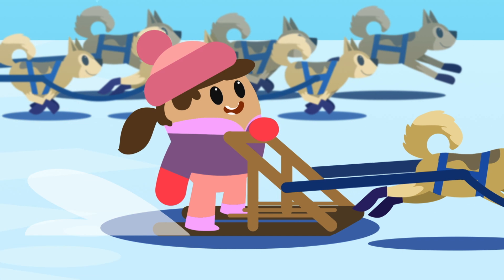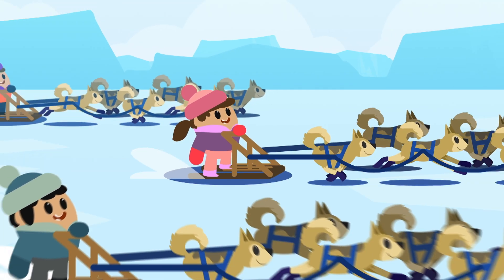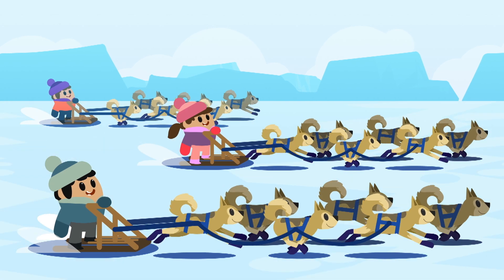Funky Facts about Illulissat, Greenland 🇬🇱 | Go Jetters Official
Illulissat, Greenland 🇬🇱 | Go Jetters Official
The Go Jetters explore Illulissat, Greenland but Glitch is up to something!

*More about Go Jetters*
Welcome to the Official YouTube channel for GO JETTERS!
Go Jetters follows the adventures of four plucky international heroes, Xuli, Kyan, Lars and Foz, as they travel the globe with their friend and mentor Ubercorn, a disco-dancing unicorn. Together they save the world’s most famous landmarks from the mischievous meddlings of Grandmaster Glitch.

Find Go Jetters on GoJetters.com, Facebook and Twitter for more fun!